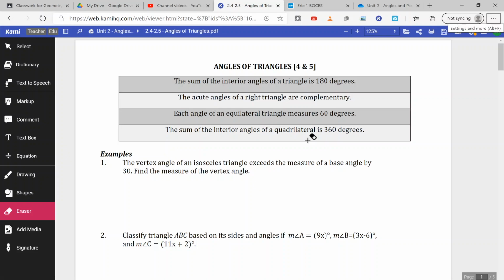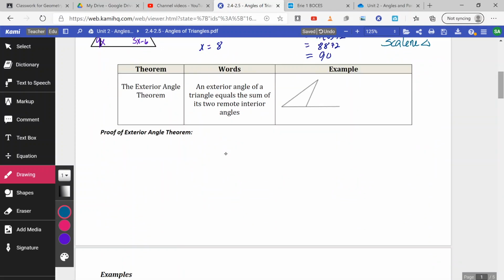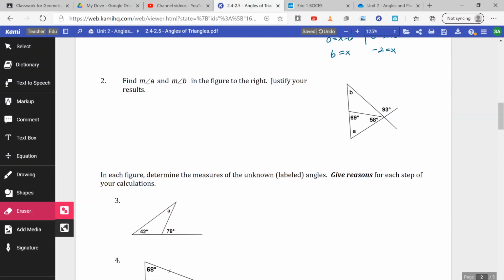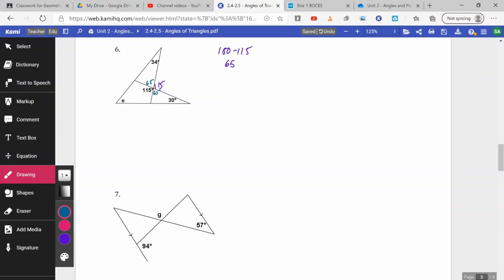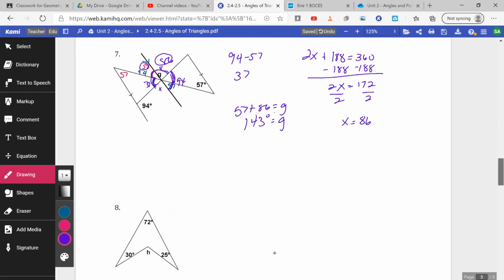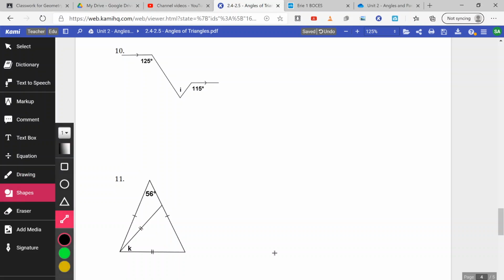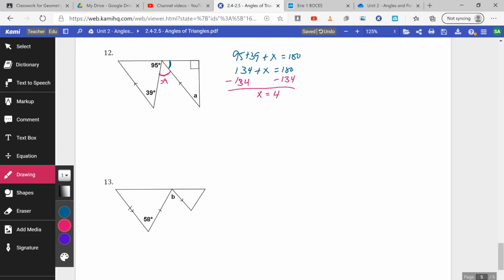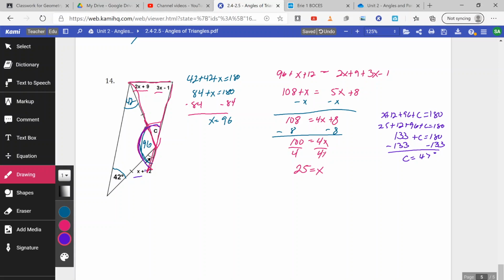U2D4 5 Angles of Triangles